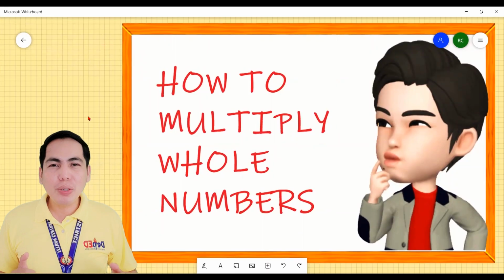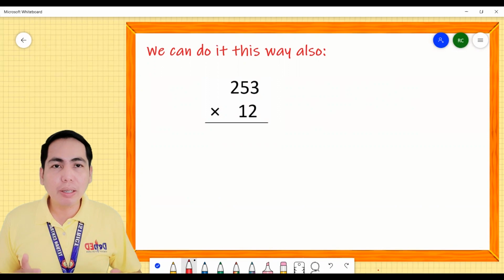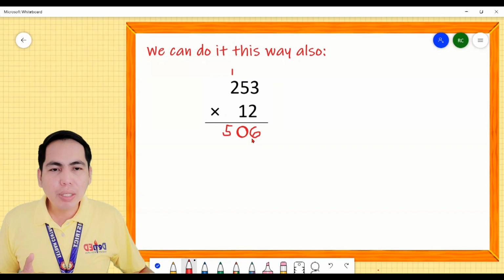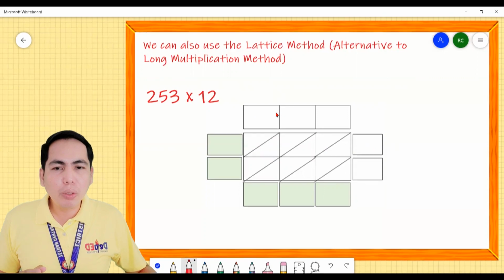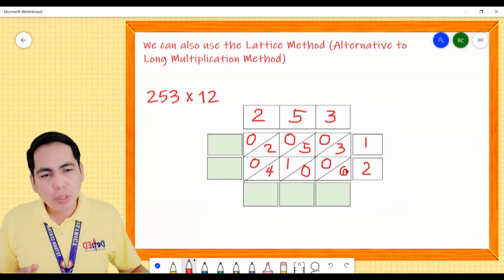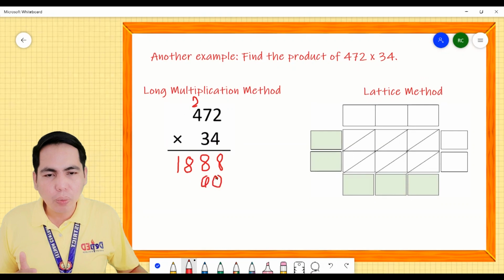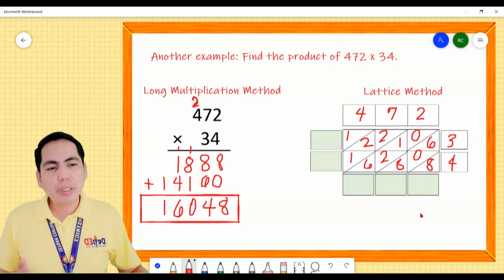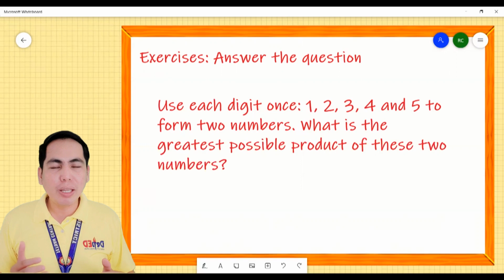HOW TO MULTIPLY WHOLE NUMBERS ǀ RCMTv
In this video, I am presenting how to multiply whole number. Multiplying whole numbers is quite difficult for some learners especially those who have not mastered their multiplication facts. Through this video, I present how to multiply whole numbers through the use of the usual Long Multiplication Method and through the Lattice Method.  Through examples, I present the two methods and discuss each thoroughly so that viewers can understand and can follow through. Finally, I present exercises to provide the viewers the opportunity to apply what they have learned from this video.